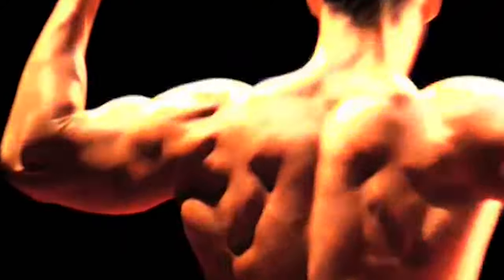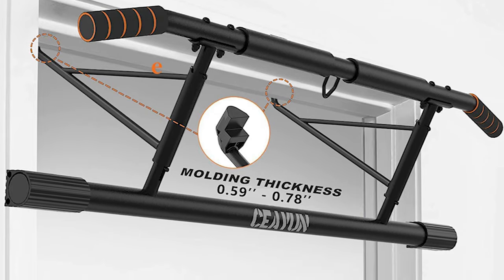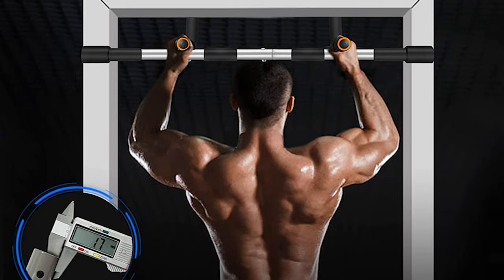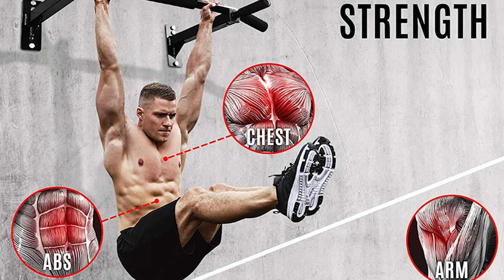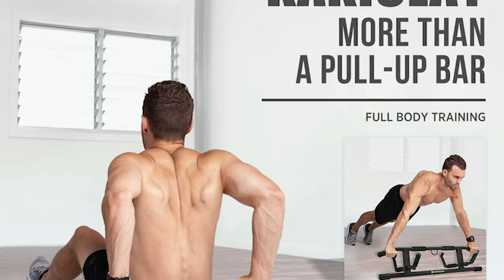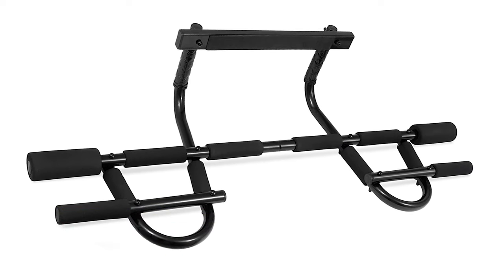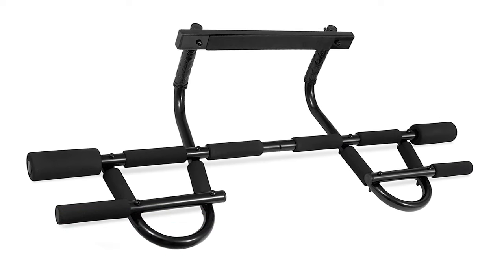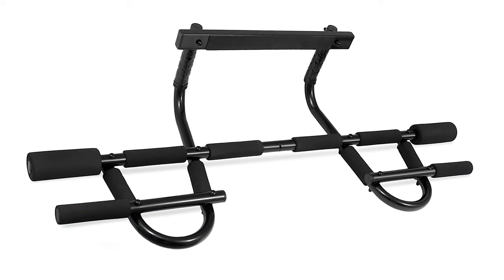Best Door Pull Up Bar 2023 - 7 Best Pull Up Bar Review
Best Battle Ropes
Door pull up bars are a form of resistance equipment that allow the exerciser to suspend themselves from an elevated position by their arms, with the bar itself usually hooking around a doorframe or within the frame itself so as to distribute the weight of the exerciser equally.
00:00 - Introduction
01:21 - 07. Ceayun Door Pull-Up Bar
03:04 - 06. AOPA Door Pull-Up Bar
04:53 - 05. Yes4All Door Pull-Up Bar
06:30 - 04. Kakiclay Multi-Grip Door Pull-Up Bar
08:15 - 03. ProsourceFit Multi-Grip Door Pull-Up Bar
09:38 - 02. Iron Gym Door Pull-Up Bar
11:13 - 01. Ally Peaks Door Pull-Up Bar
12:41 - Conclusion

Fitness Aide used video footage & images to maximize the content's clarity. This content only intends to share information for Product Information purposes.

Fitness Aide is a Participant in the Amazon Services Llc Associates Program, an Affiliate Advertising Program Designed to Provide a Means for Sites to Earn Advertising Fees by Advertising and Linking to Amazon.com, Amazon.co.uk or Amazon.ca

The owner of this channel, is a participant in the Amazon Services LLC Associates Program, an affiliate advertising program designed to provide a means for sites to earn advertising fees by advertising and linking to Amazon properties including, but not limited to, amazon.com, endless.com, myhabit.com, smallparts.com, or amazonwireless.com